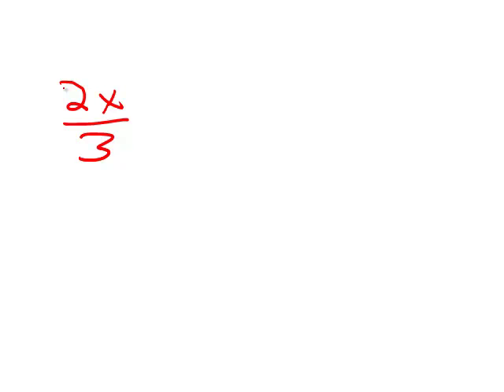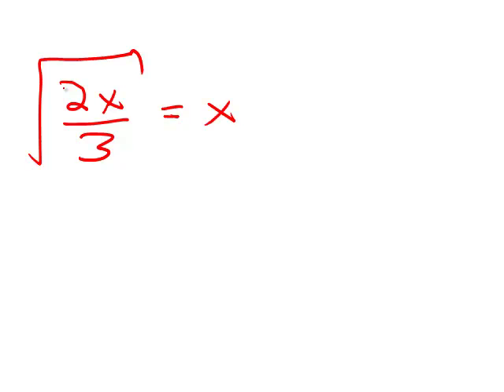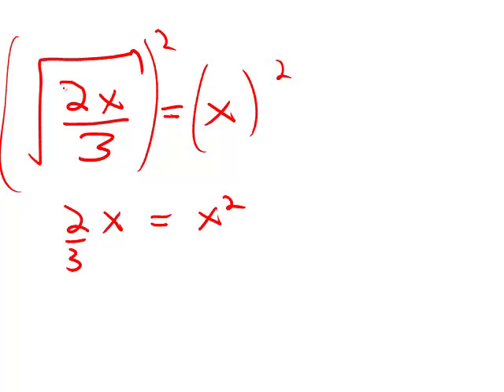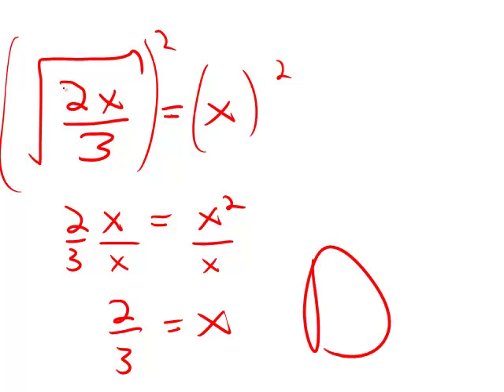GMAT Official Guide 12: Problem Solving 155